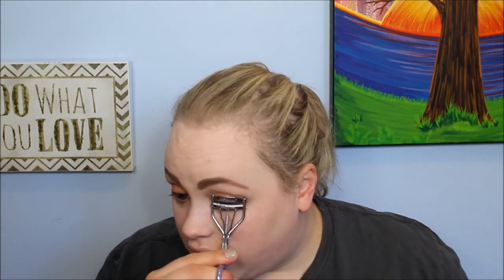Chatty GRWM-Inside My Head Rambles, Real Talk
I truly do appreciate every single one of you. Remember, take care of yourself, you are important.
Love all of you my lil tinatots 💕 (working nickname 😁)

--Follow me--

Estee Edit Pore Vanishing Stick
Covergirl Vitalist Elixir Foundation in Ivory
LA Girl Pro coverage white foundation
Benefit Goof Proof Brow Pencil in 3
Maybelline Brow Drama Pro Pallet in Blonde
Smashbox 24 hour shadow primer
Nars Radiant Creamy Concealer in Vanilla
ColourPop Super Shock shadow in Cornelious
Covergirl Katy Kat Pearl in Tiger Rose
Too Faced Sweet Peach Glow pallet
Tarte smooth operator powder
Nyx Slide on Eye Pencil in Brown Perfection